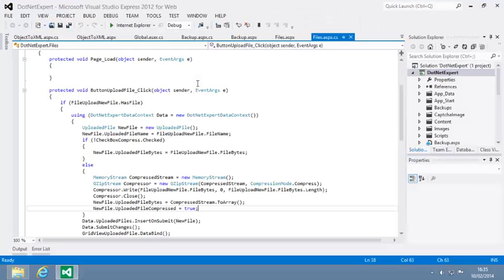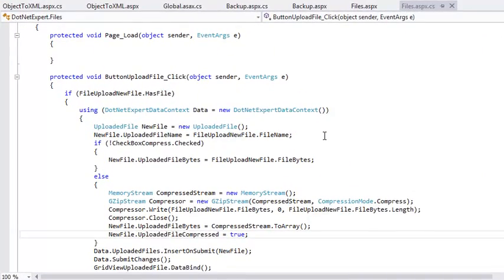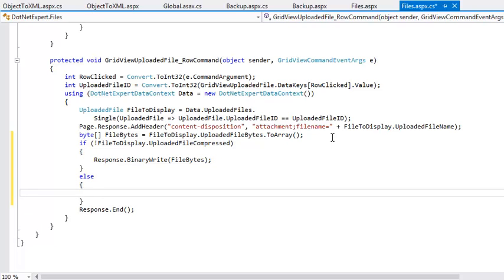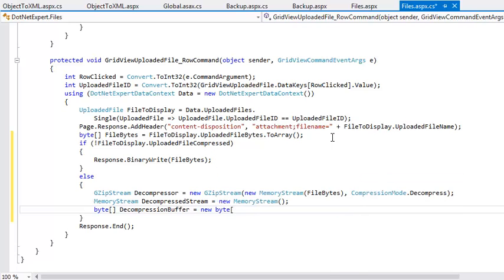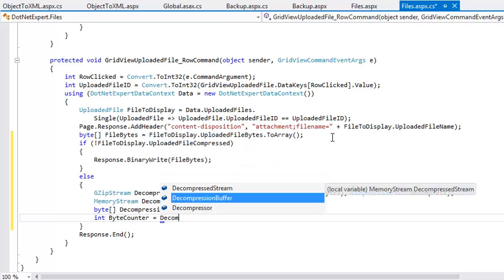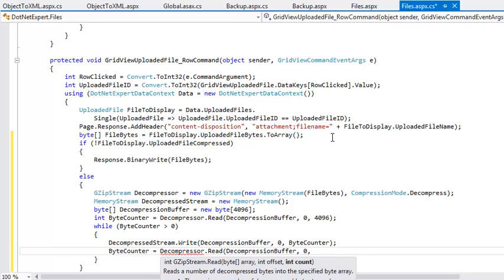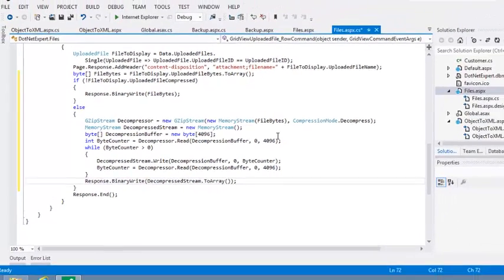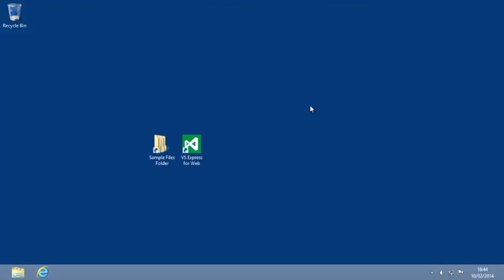Lesson 12-8: Decompress a file